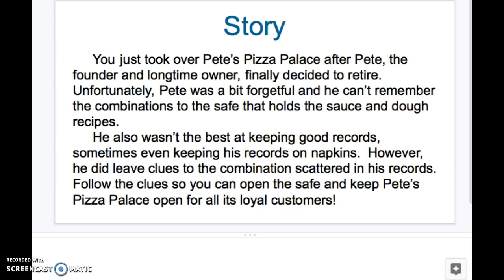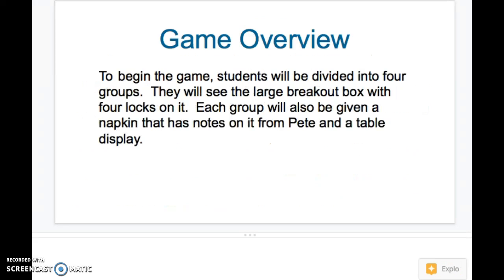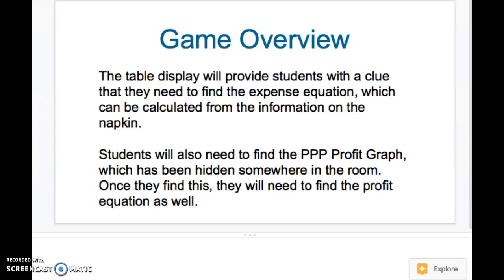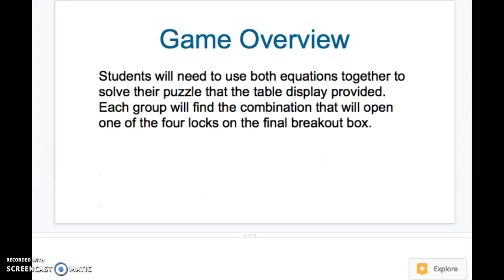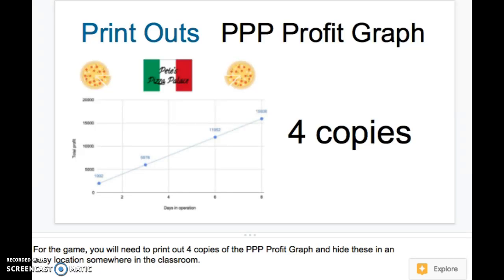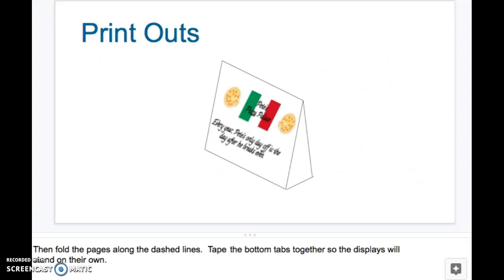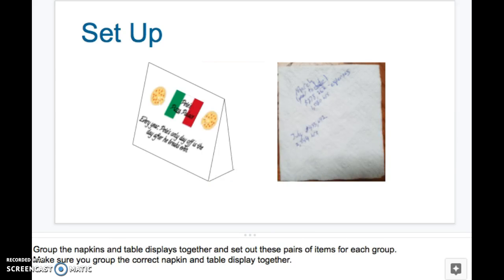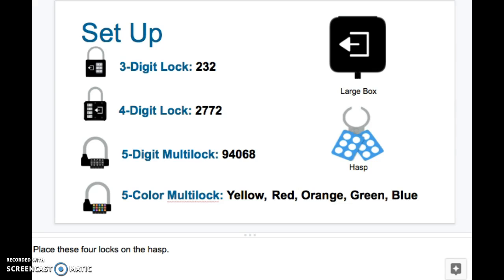Pete's Pizza Palace Breakout EDU Setup Video